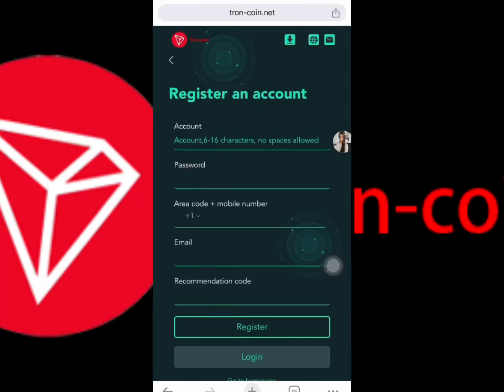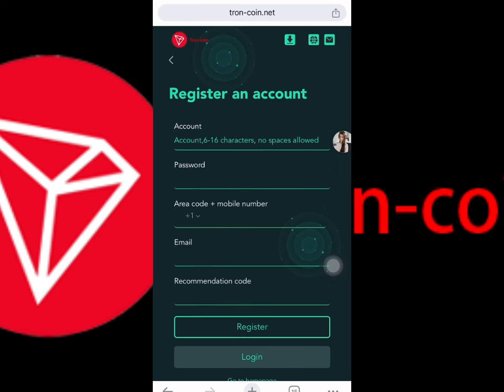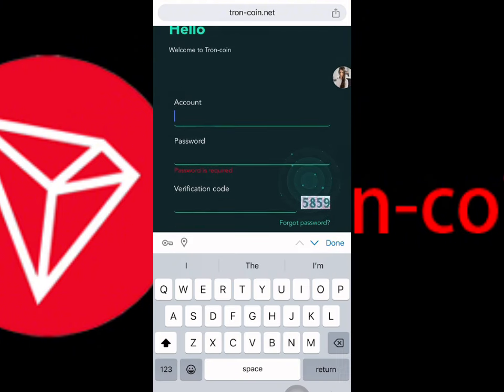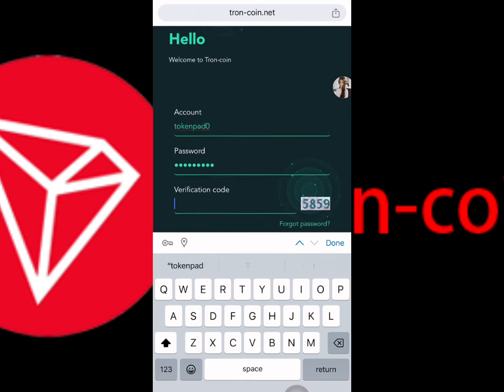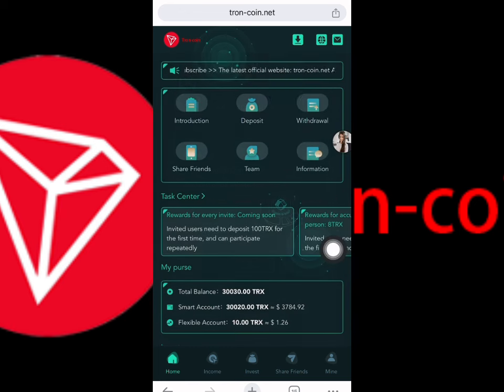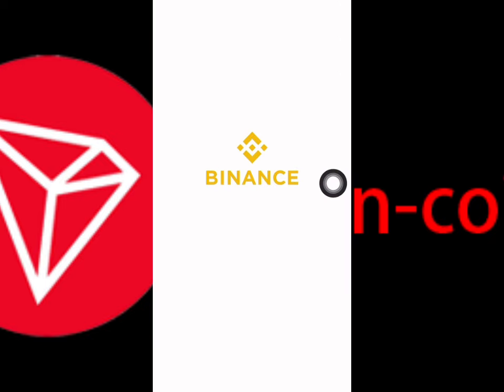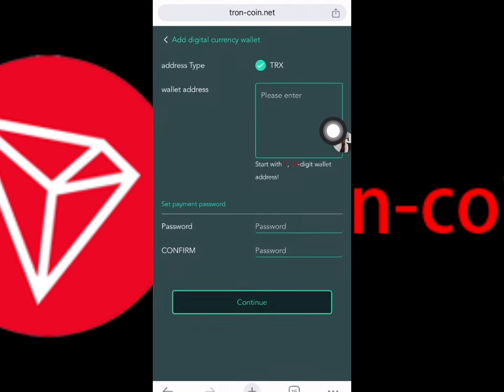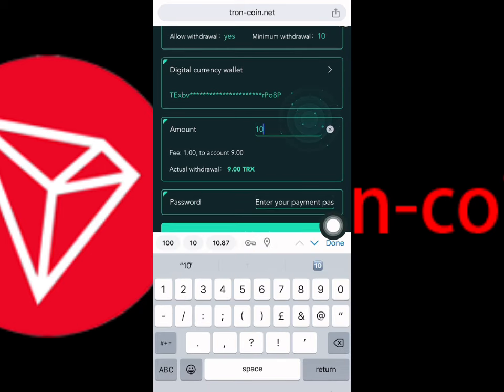Millionaire Tron-coin gets 30000trx for free Online Mining Machine Stable Income ~ Millionaire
First way:
Current deposits - funds deposited into the [Basic Account] will issue interest once a day. The interest needs to be logged in every day to receive it, otherwise it will be deemed to be waived.
vip1 current deposit of more than 20, daily interest 9%
vip2 current deposit of 1001 or more, daily interest 10%
vip3 current deposit is more than 3001, daily interest is 11%
vip4 current deposit is more than 7001, daily interest is 12%
vip5 current deposit is more than 15001, daily interest is 13%
vip6 current deposit is more than 30001, daily interest is 14%
vip7 current deposit of more than 50,001, daily interest 16%
vip8 current deposit of more than 100,001, daily interest 18%
vip9 Current deposit of more than 300,001, daily interest 20%
VIP10 current deposit of more than 500,001, daily interest 25%
[Tip: Wallet account funds can be transferred to current deposits through fund conversion]
Tron-coin
Second way
Periodic deposit - deposit funds into [Wallet Account], click Investment at the bottom of the homepage, select periodic investment, and the principal and interest will be settled in one go at the maturity of the period.
(1) 3-day cycle deposit, daily interest rate 5%
(2) 30-day cycle deposit, daily interest rate 12%
(3) 60-day cycle deposit, daily interest rate 18%
(4) 90-day cycle deposit, daily interest rate 25%
[Tip: You can invest in multiple projects at the same time, and you can invest in a single project multiple times]

Incentive invitation policy - If you use a sharing link to invite others to deposit in Tron-coin, you will receive a commission reward provided by the platform: 13% (A deposit amount, friend A you invite) + 2% (B deposit amount, friend A invites) B) +1% (C deposit amount, friend C invited by B).
For example: if you A invites 10 Bs to deposit 10,000trx, you A can get 13,000trx, and 10 Bs invite 10 Cs each to deposit 10,000trx. Each person invites 10 D members, each deposits 10,000trx, each C can get 13,000trx, each B can get 20,000trx, and your A can get 100,000trx. Such a team is equivalent to A: you can get 133,000trx

               OR

Thanks